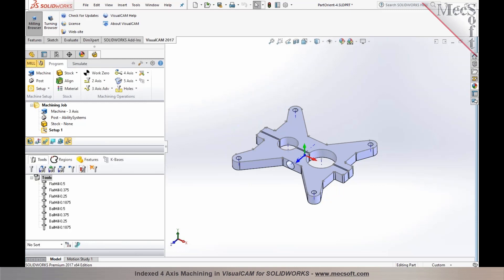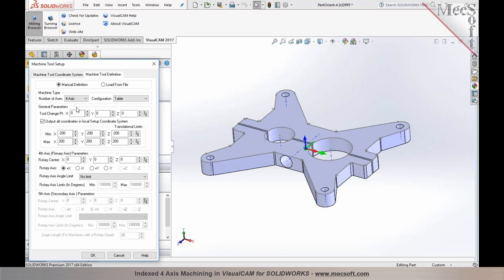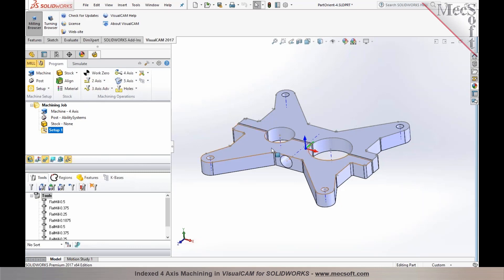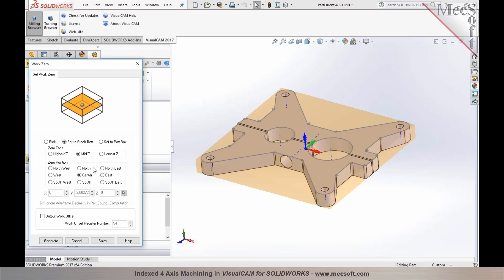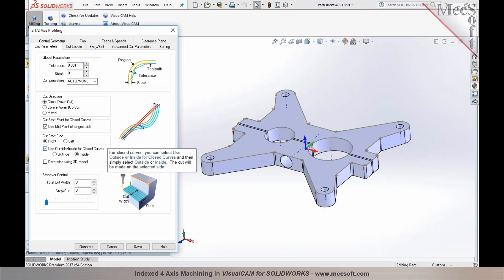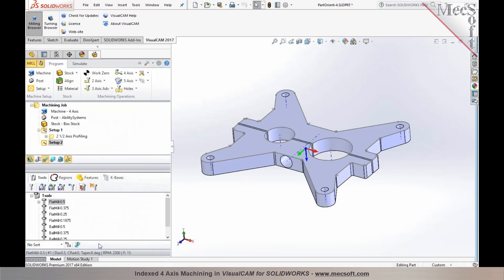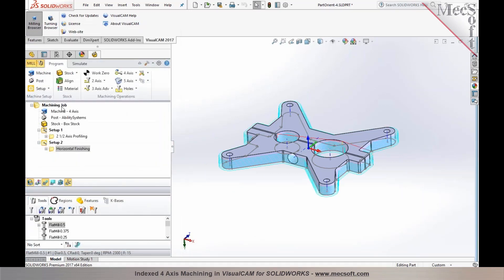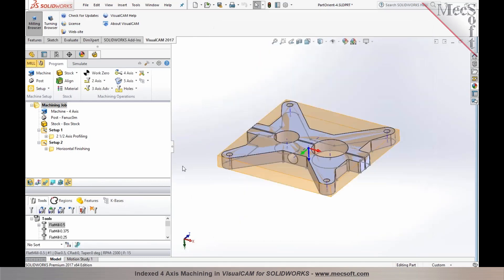Indexed 4 Axis Machining in VisualCAM for SOLIDWORKS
Watch this tutorial video to learn how to perform Indexed 4 Axis Machining in VisualCAM for SOLIDWORKS.  Machine Tool Setup and 4 Axis Rotate Table Setups are covered in detail.  for more CAM resources)